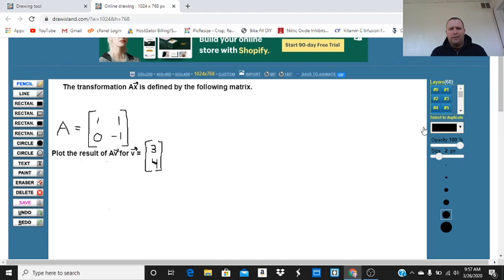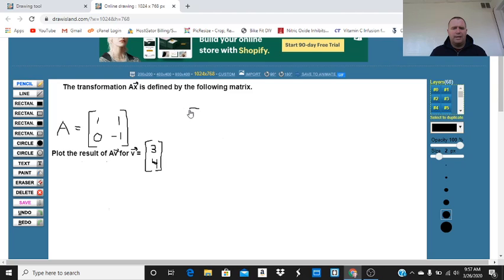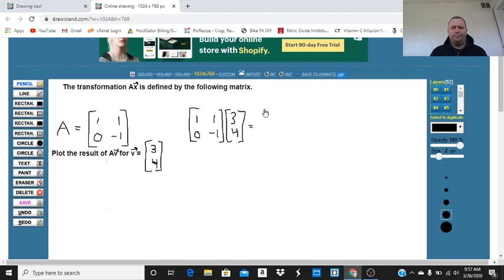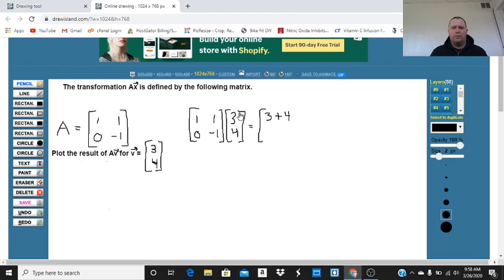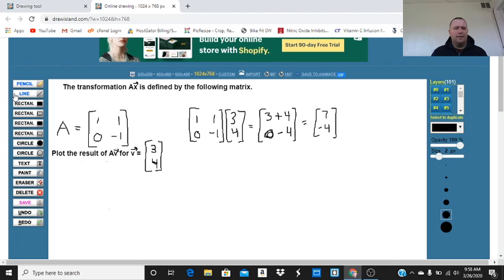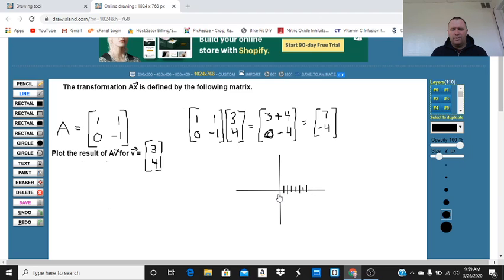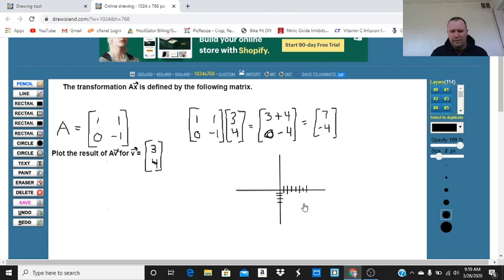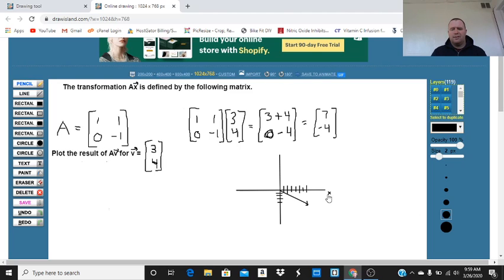Matrices as Transformations Part 2 - Plotting a "Transformed" Vector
In this video with transform a vector with a matrix transformation and plot the resultant vector.